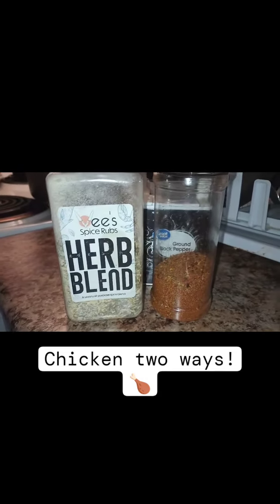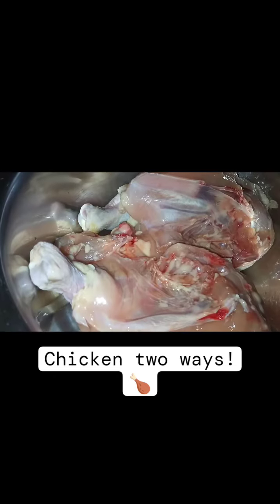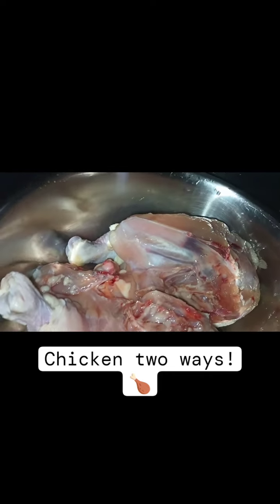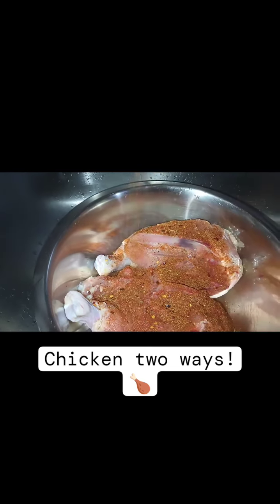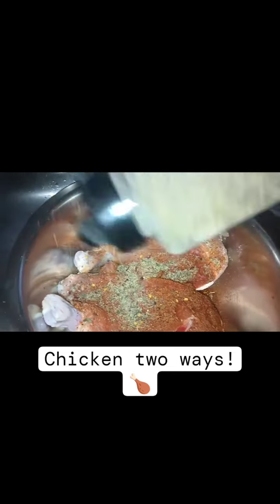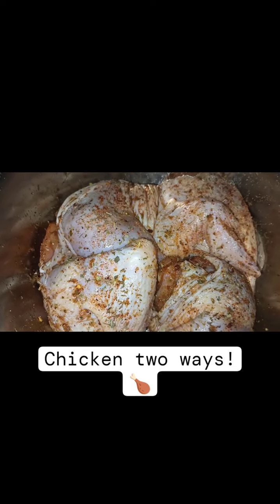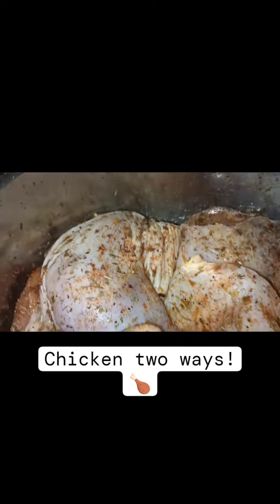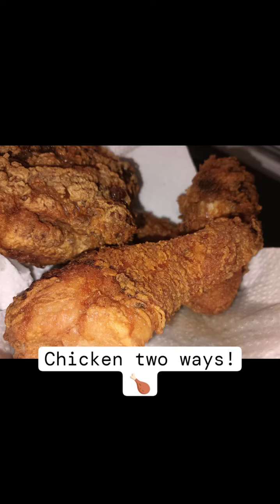Chicken Two ways!🍗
I couldn't wait to cook some of it for Sunday dinner.❤️
Grab this herb Blend and so much more on my site!